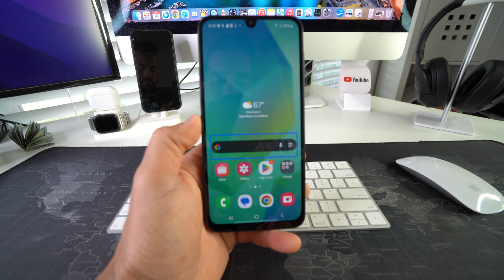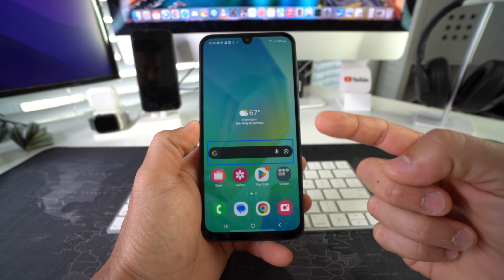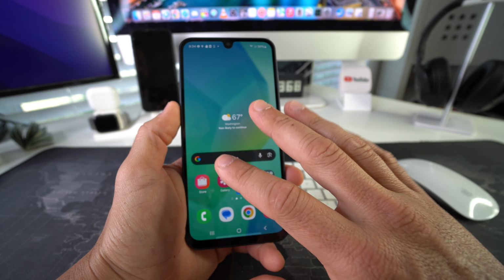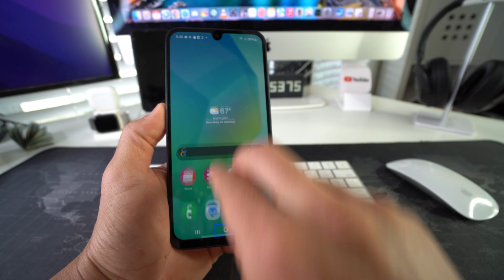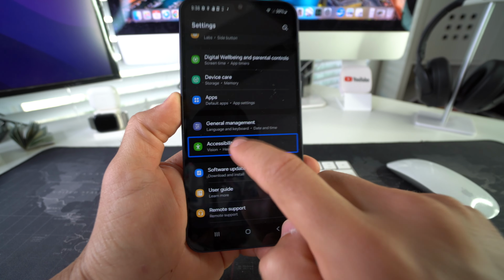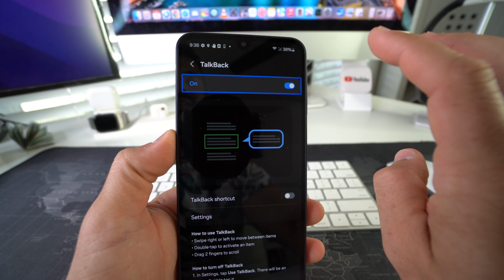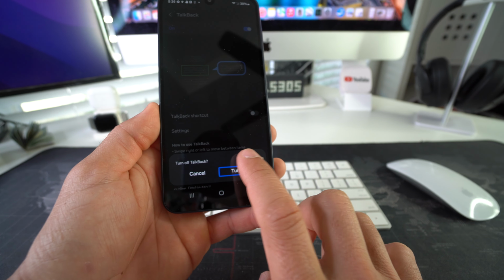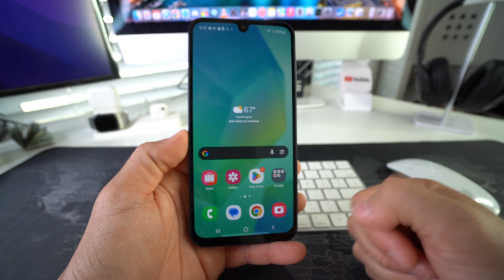How to Disable / Turn OFF TalkBack on a Samsung Galaxy F16 5G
This is a video on how to "Turn OFF" TalkBack assistance or "Voice Assistant" on Samsung Galaxy F16 5G.